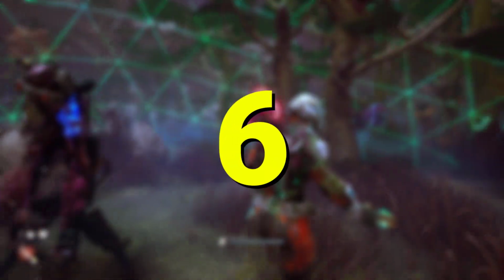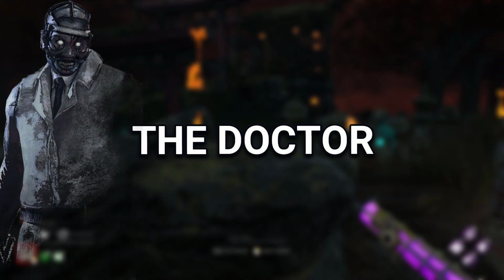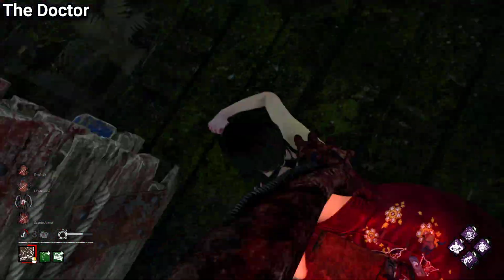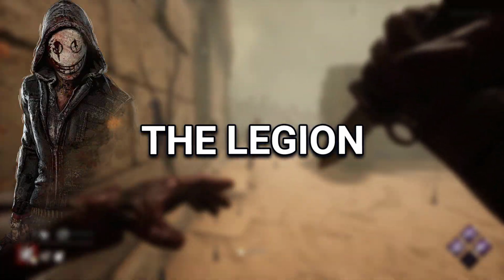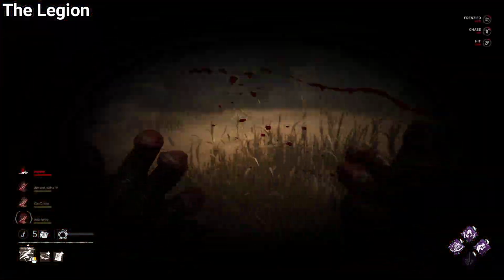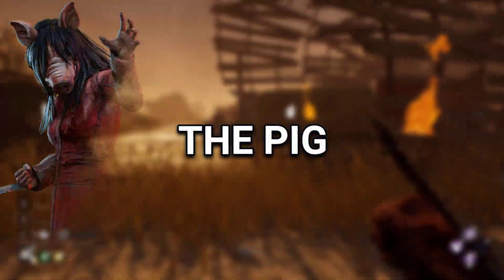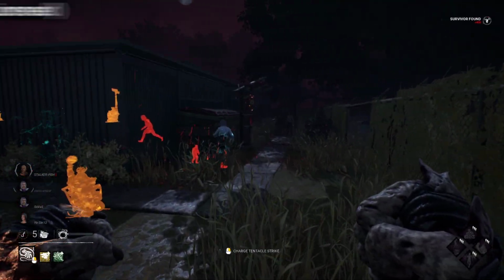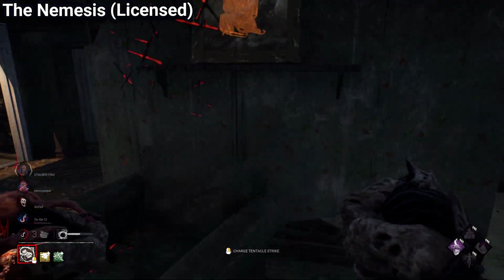6 BEST Killers For BEGINNERS! - DBD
These are the 6 best killers for starters. They will teach you the basics of the game, as well as help with some aspects that new players might struggle with like Tracking or generator slowdown. All play as Basic M1 characters.

Feel free to use the builds you see in the b-roll, as those are (In my opinion) the best non-teachable builds for each of them!

00:00 ADHD Intro
00:03 The Wraith
01:12 The Doctor
03:08 The Clown
04:34 The Legion
06:18 The Pig
07:48 The Nemesis

All music from Splatoon 3